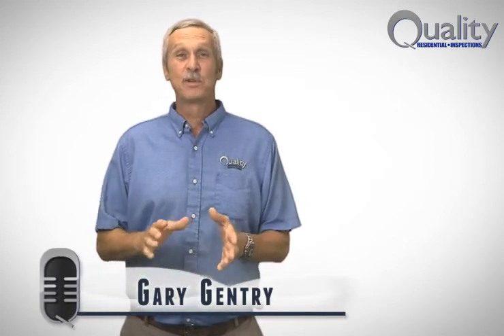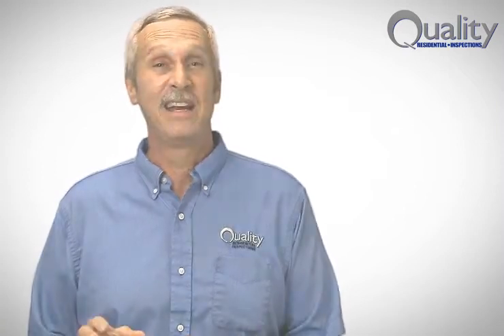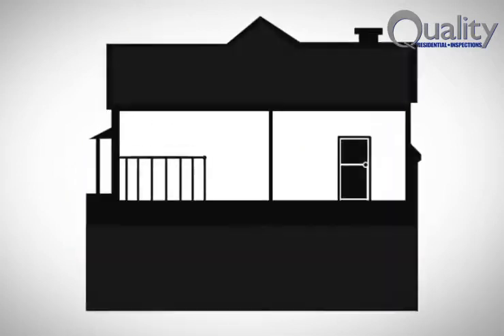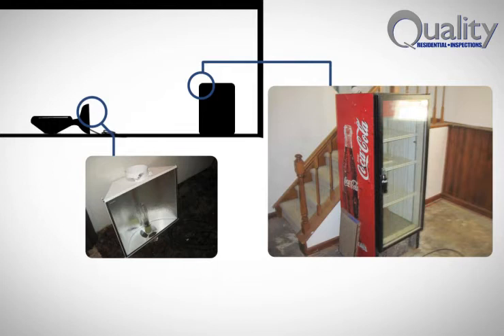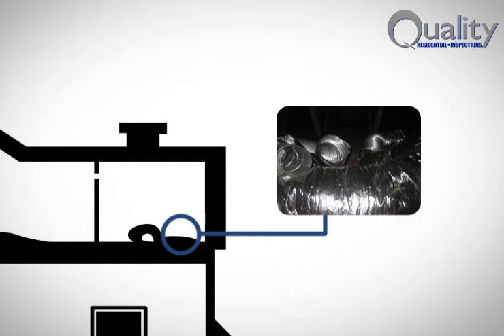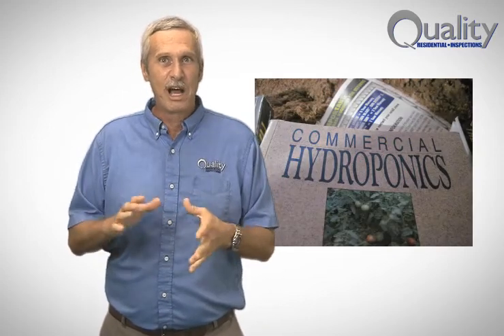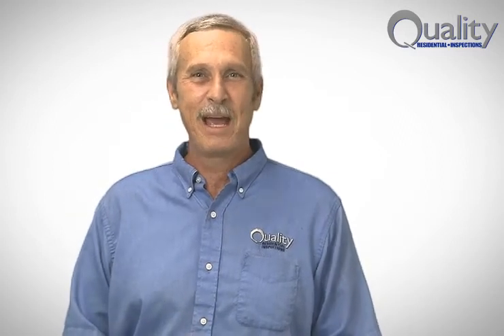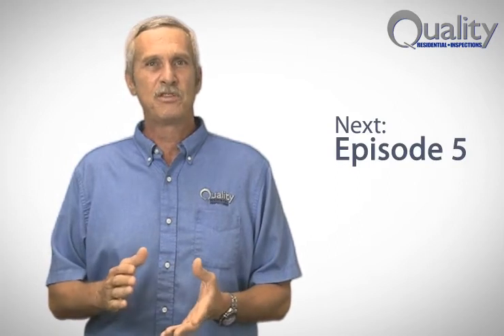Raleigh Home Inspection - InspectBits Episode 004 - Is This House HIgh?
In this InspectBits Episode 004, we take a humorous look at what could sometimes be less than funny. In this home and identified during a Home Inspection, there was evidence that marijuana had been grown in the house on some small scale...perhaps for personal use and maybe even on an "experimental" basis. There was a "heat lamp" type of light fixture present...and a fan/ventilation unit as well; there was some minimal amount of flexible duct-work that had previously been installed through some holes that had been cut into the interior walls of some basement rooms and there were a few little planting trays present.

There was no evidence of any particular damage, or adverse effect, to the home...no evidence of tampering with the electrical service, no automatic watering equipment, no visible fungal/microbial growth in finished or unfinished parts of the basement, and no musty odors...just some equipment left behind, the holes in the interior walls, and some related reading material pertaining to marijuana cultivation and "hydroponics" that was discovered in the attic.

So, we informed our clients of our observations first hand...and we discussed the potential implications. But, had the evidence indicated a more "large scale" operation, there could, potentially, have been some evidence of more adverse effects for the home itself. As it was, the holes in the interior walls needed to be repaired though even that wasn't causing any particular issues, in and of itself, and within the scope of a Home Inspection.

If you have any suggestions for future InspectBits episodes, then drop us a line...